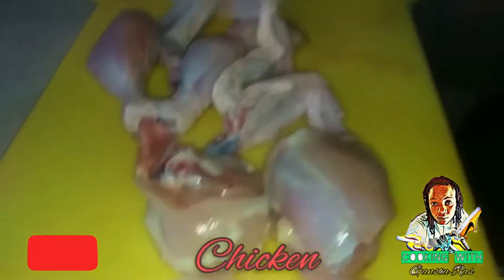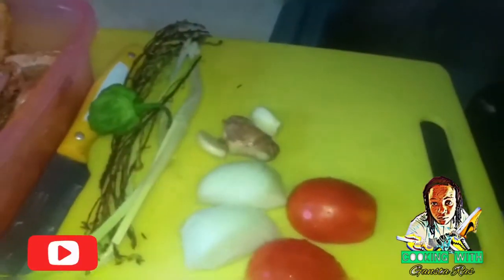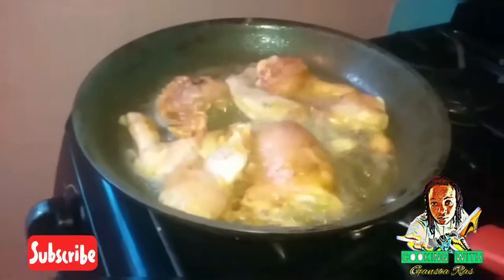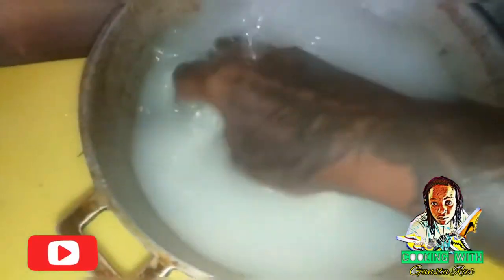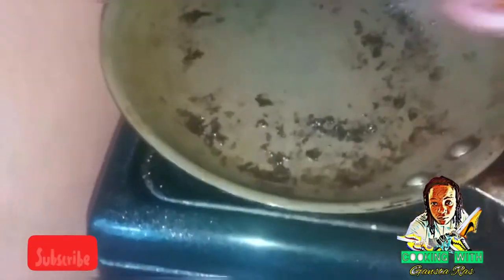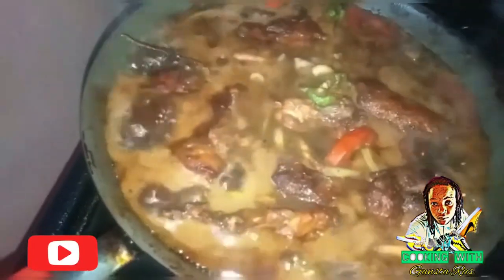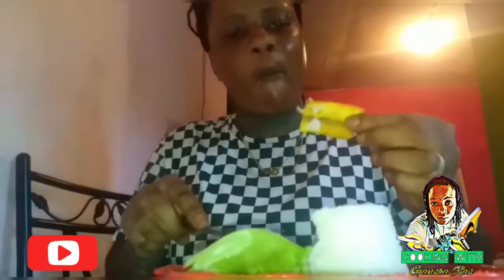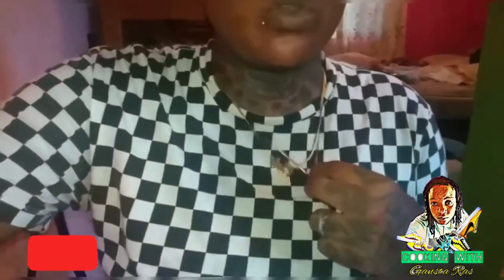HOW TO MAKE JAMAICAN HOMESTYLE CHICKEN, FRY PLANTAIN & RICE (Cooking with Gansta Ras Ep8)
How to make Jamaican Home style Chicken, Fry Plantain and Rice Cooking with Gansta Ras Ep8
Distributed by Caulevolve Designs. @rasgansta0  @smigle_image
Video-Grapher: Smigle_Image
Motion Designer: Richard McCalla-Caulevolve Designer
Chef: Gansta Ras
Today I will be showing you how to cook Jamaican Stewed Peas.

 Now Available on Instagram, Facebook, All platform etc.

Top Milford
Music we do not own the © copyrights of this music track

✅How to make ackee and salt fish...Cooking With Gansta Ras Ep2 (The National Dish-Ackee & Salt Fish)

Chef
Gansta Ras
Caulevolve Designs motion design
Music in this video
Licensed to Gansta Ras